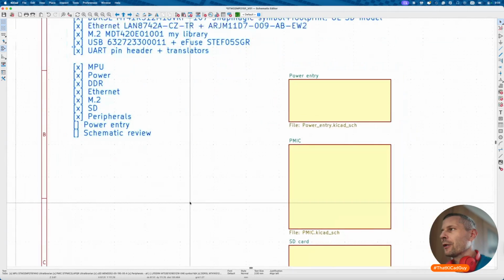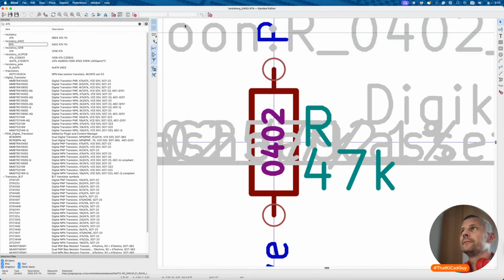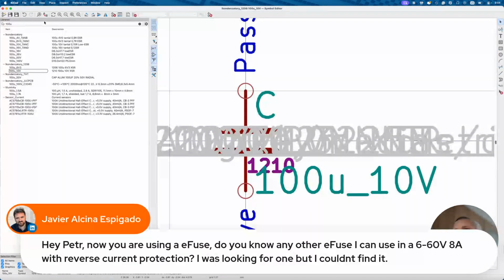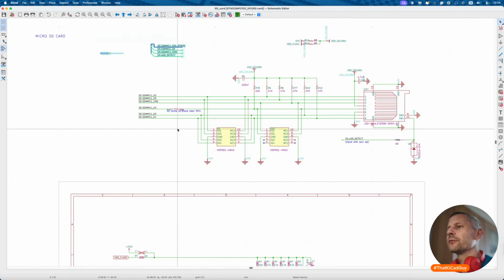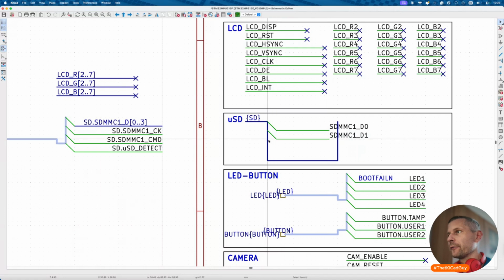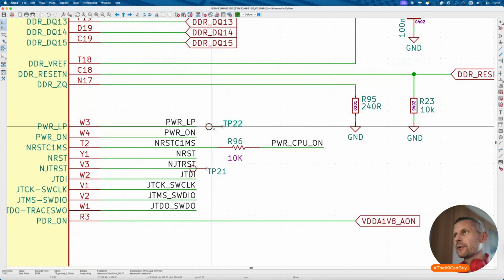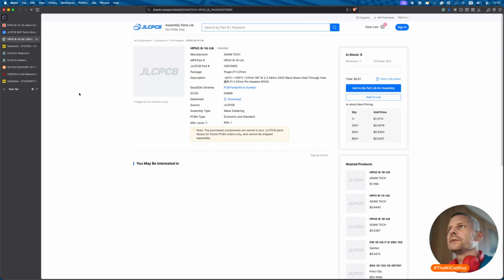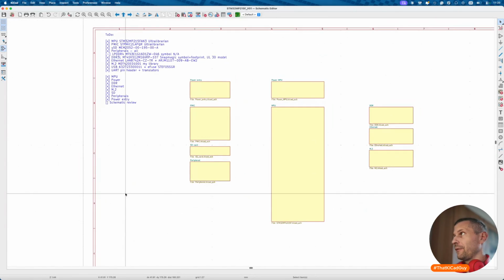KiCad Design Stream STM32MP215F, part 9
Today, I will work on:

• Power entry block
• Schematic review

KiCad for Makers, learn how to adopt reference designs and transform it into your device =

KiCad for Beginners course, essentials, symbol creation, footprint creation, schematic capture, PCB layout =

May 7th at 9:00 AM CEST Duration +/- 2.0 hour